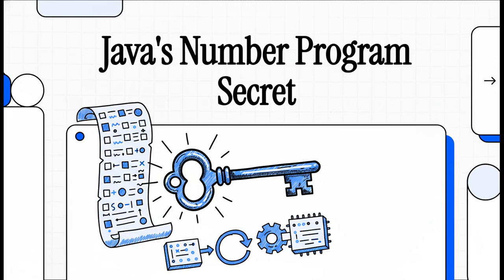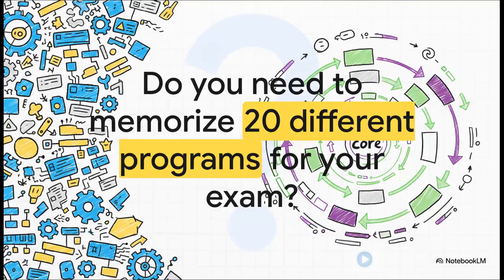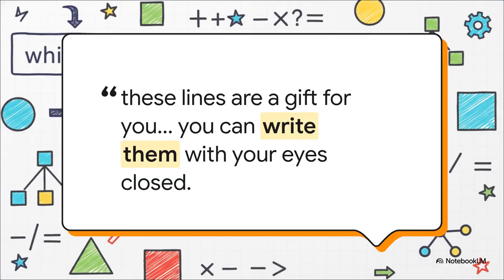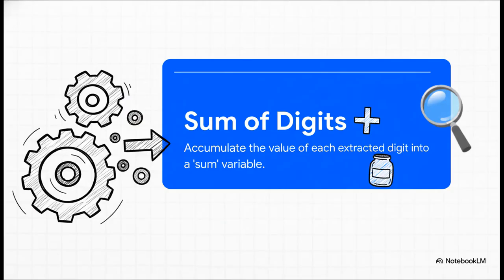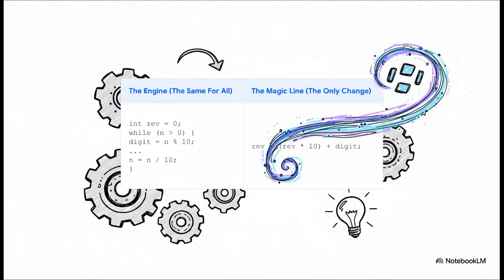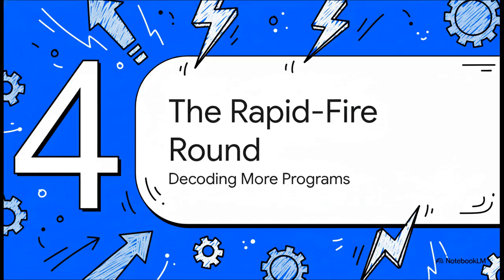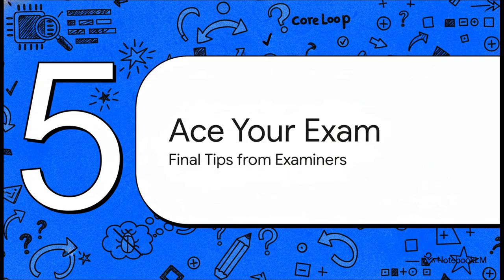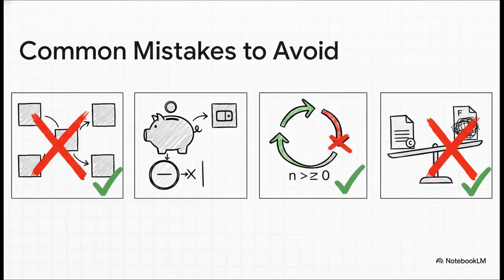Java's Number based programs in ICSE Class 10 Computer 🖥️.